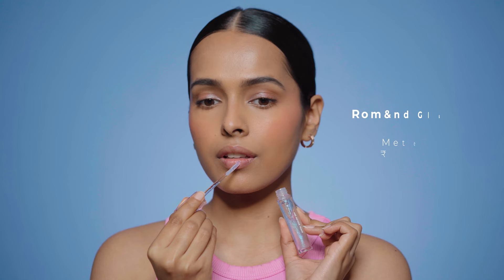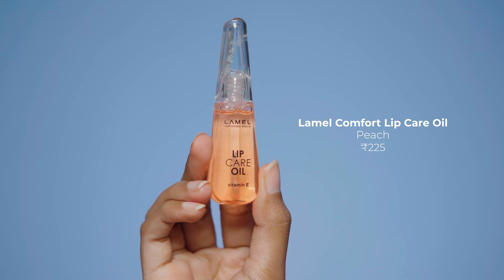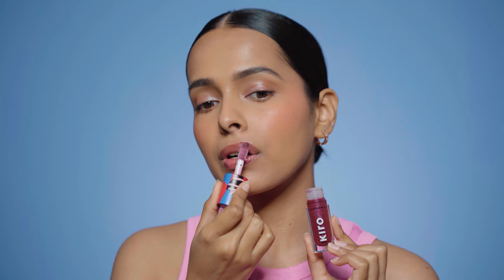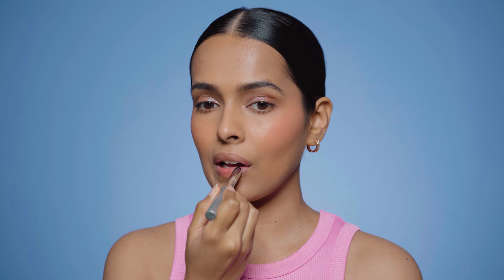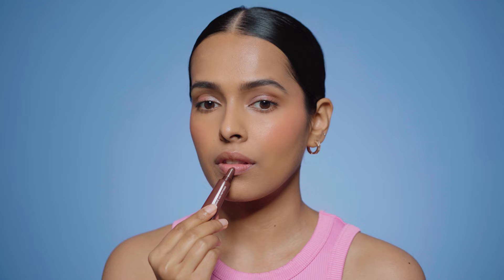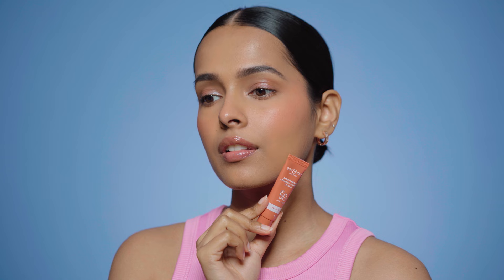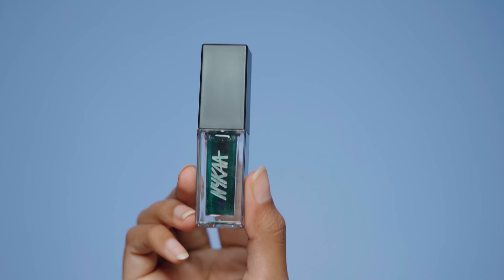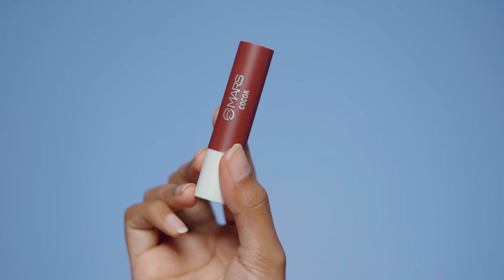My top 10 Lip Glosses, Balms & Oils - Starting Rs.149/-✨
Rhode Peptide Lip Tint - Espresso - bought from IG store - allure_house01

Dot & Key Ceramide & Peptide Barrier Repair SPF 50 PA+++ Tinted Lip Balm - Warm Nude

Nykaa Gloss It Up! pH Lip Gloss Oil - Giving Magic - 11